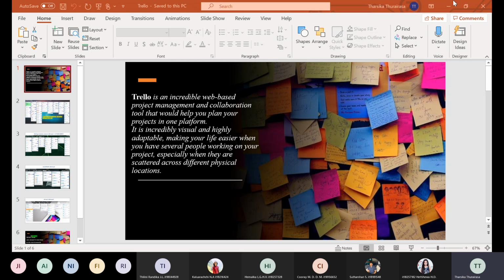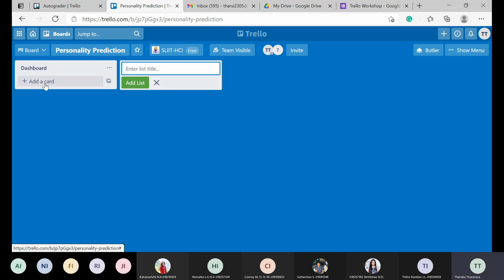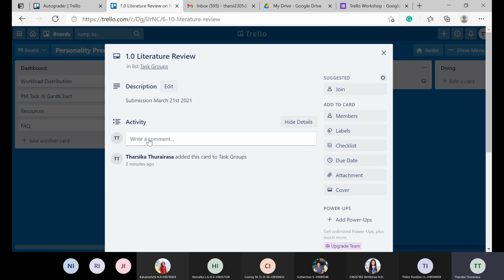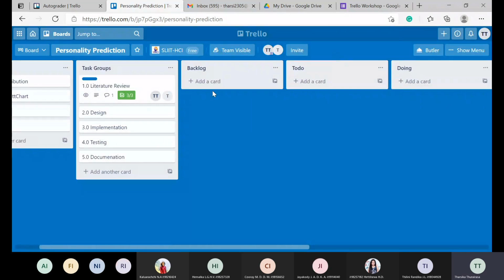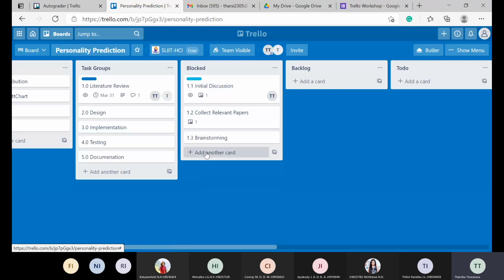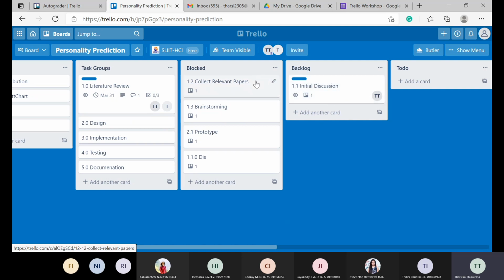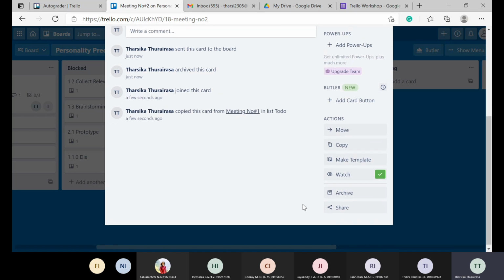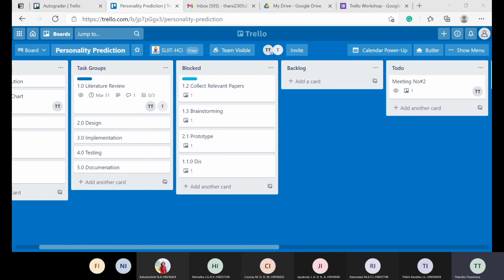Advanced Trello Features | For Project Management Tool | Collaboration Tool | Workshop Online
Advanced Trello Features | For Project Management | Workshop Online
Trello is an incredible web-based project management and collaboration tool that would help you plan your projects in one platform. It is incredibly visual and highly adaptable, making your life easier when you have several people working on your project, especially when they are scattered across different physical locations.
Elegant Life!!!  WATCH FULL VIDEOS